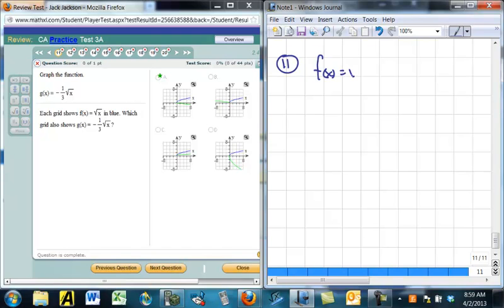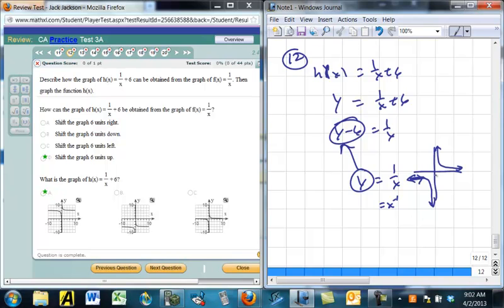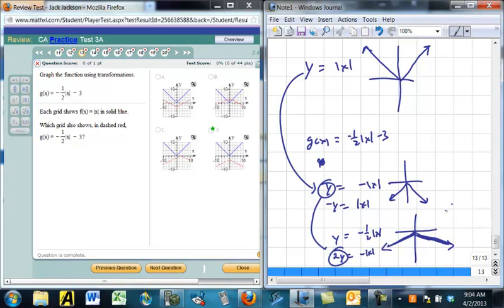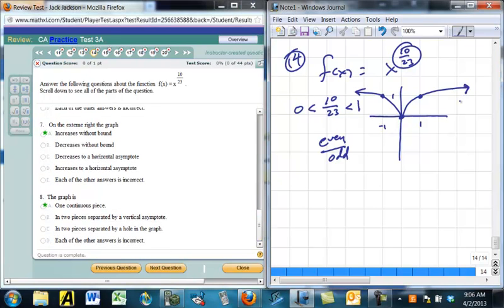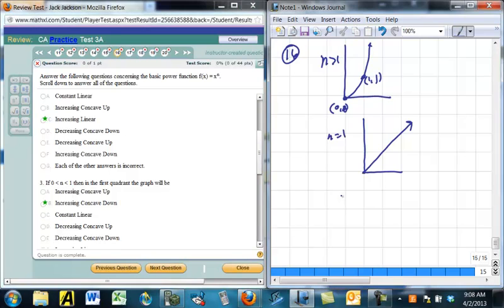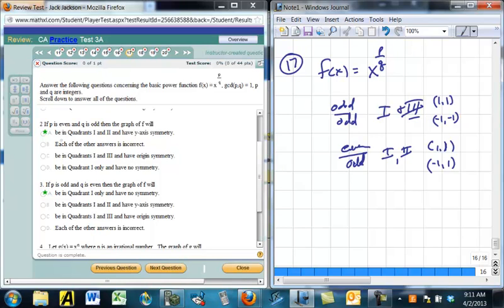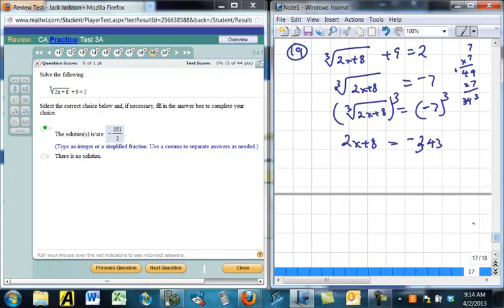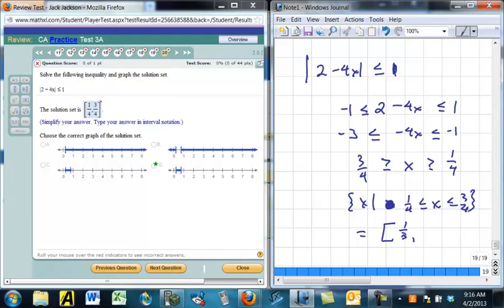Algebra 5.R.2 Transformations and Powers Review Problems A 11-20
These problems are based upon material from units 4 and 5 of these videos covering properties of exponents, radicals, and power functions as well as transformations of relations.  These problems are intended to be worked without a calculator.  To get maximum benefit pause the video after reading a question, work it yourself, resume the video, and check your answer.